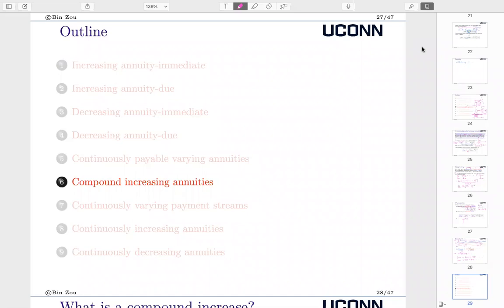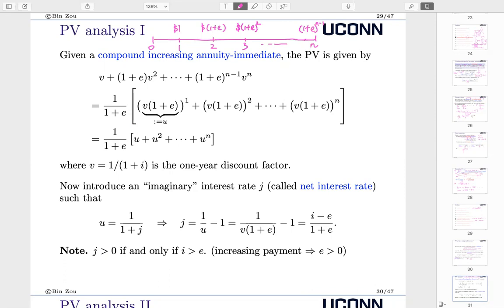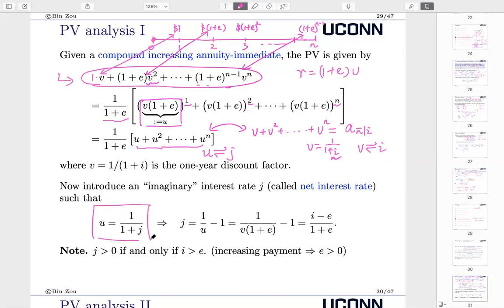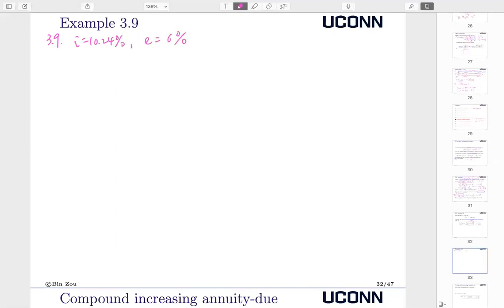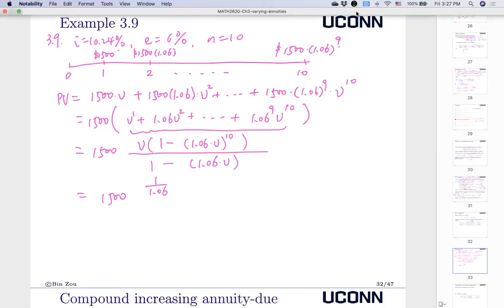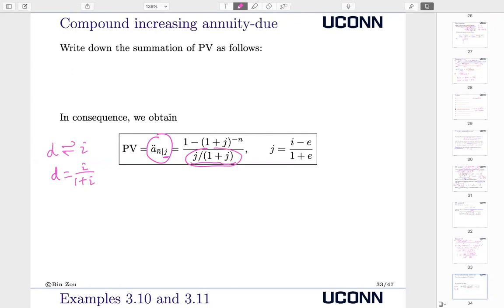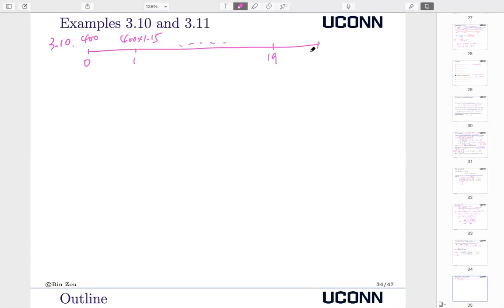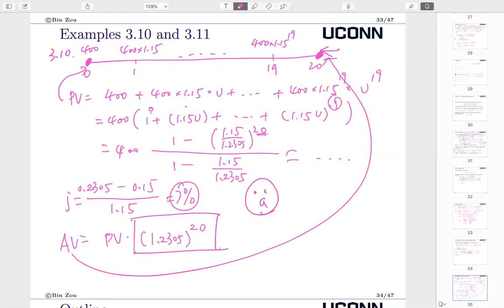[MATH 2620 Financial Mathematics] Lecture 27: Ch3 Compound Increasing Annuities